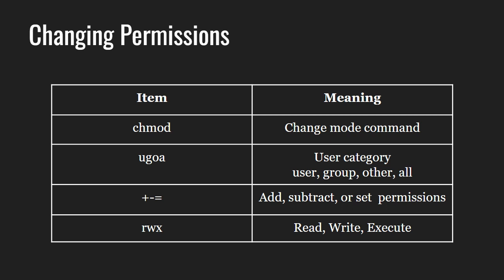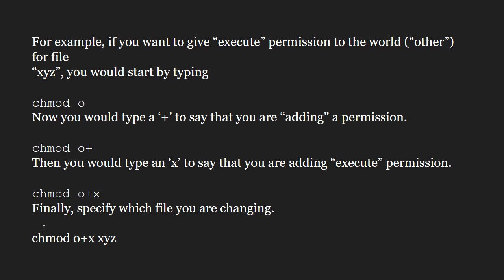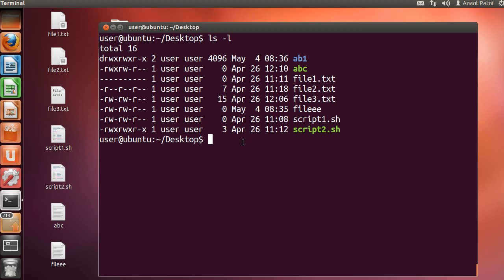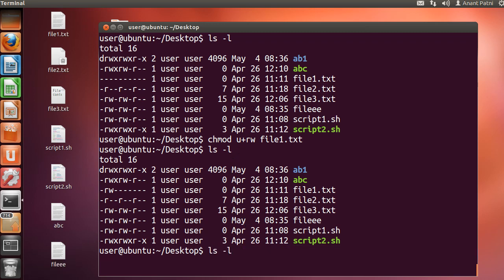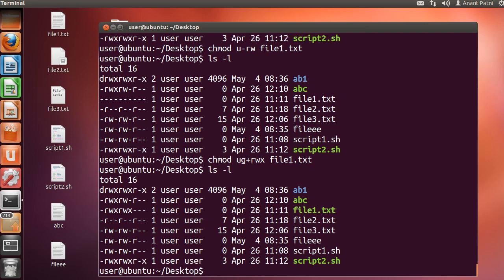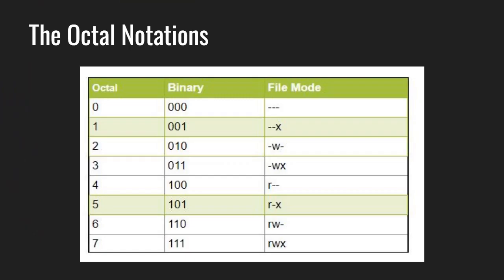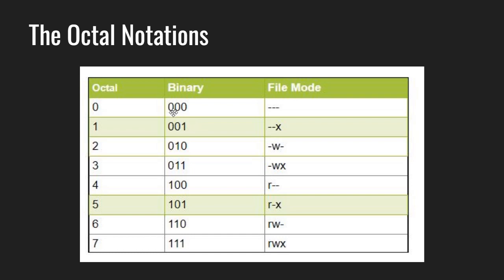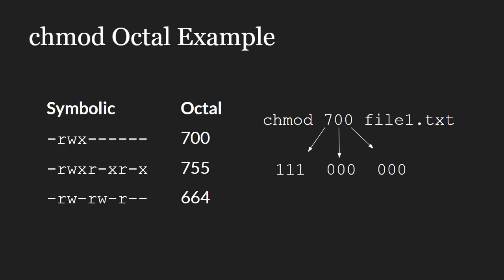Linux Tutorials | Changing Permissions | GeeksforGeeks